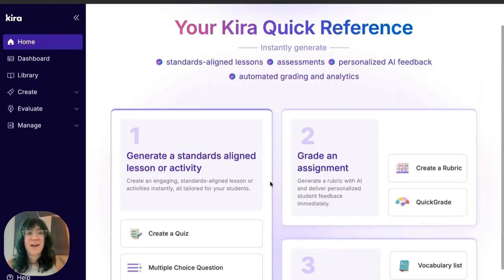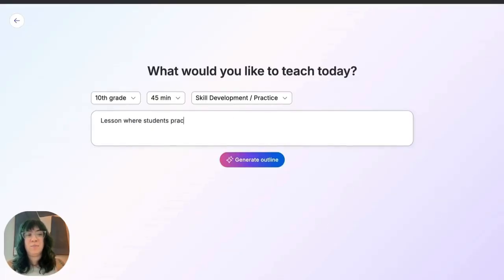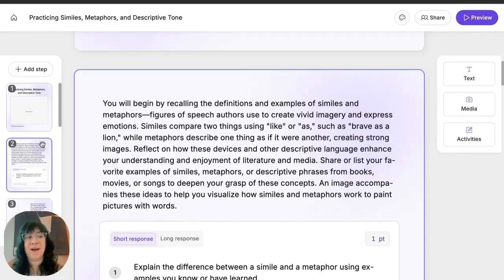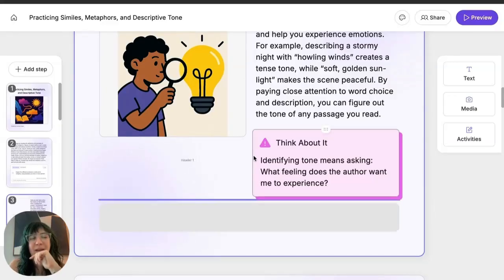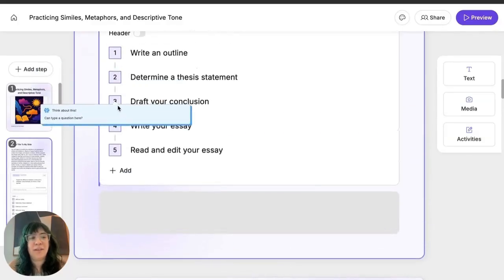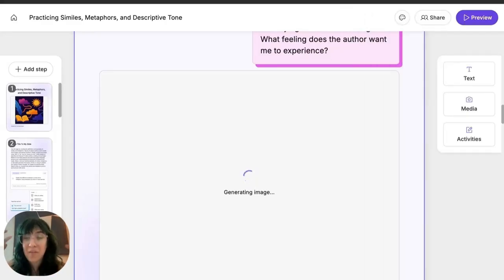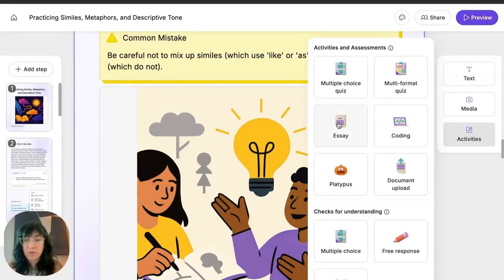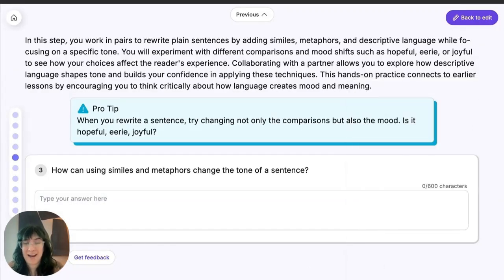How to Create Lessons in Kira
Discover how Kira’s Lesson Creator (*in beta*) can save you hours of planning and help you design engaging, personalized lessons for your students!

Watch how to build lessons with AI, customizing content, adding media and activities, to previewing the student experience.

Whether you teach math, ELA, computer science, or any subject, Kira’s tools are designed to empower educators and enhance student engagement.